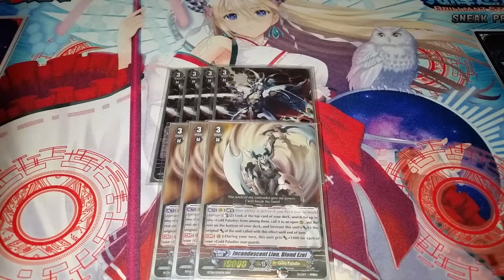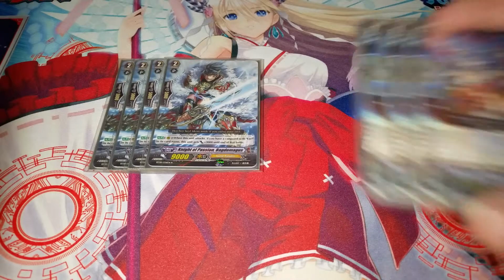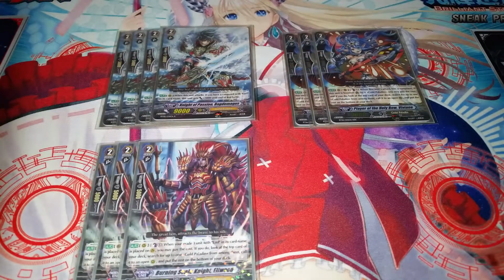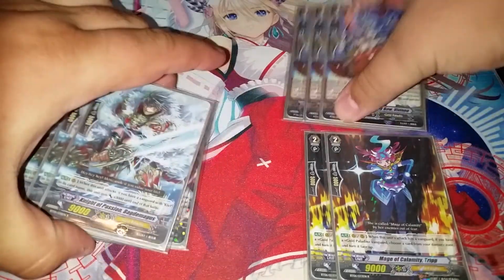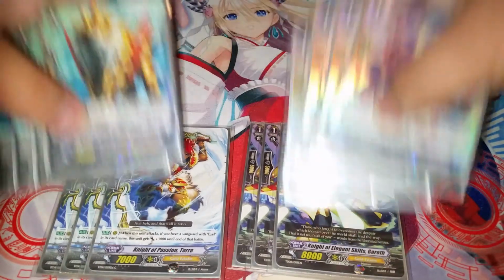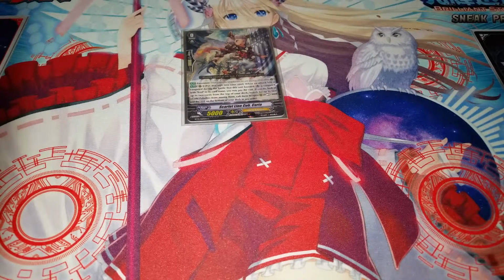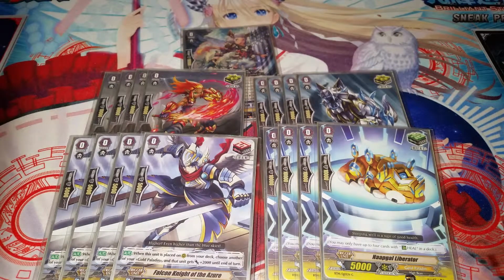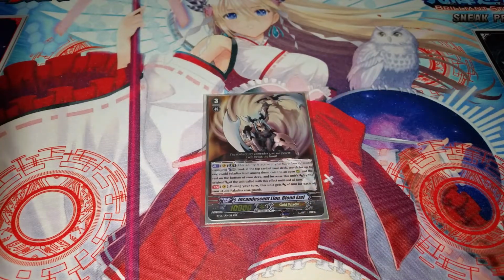Deck Profile: Salvation Lion, Grand Ezel Scissors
This is my main deck. This is the reason I play vanguard.